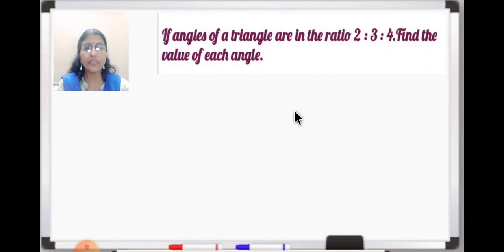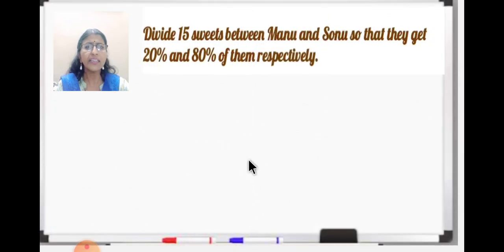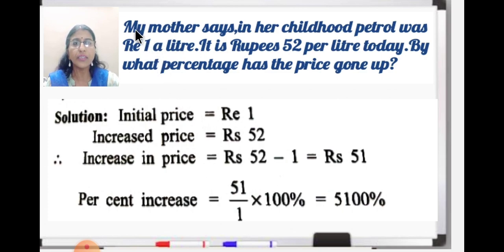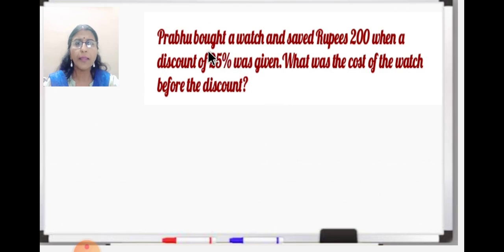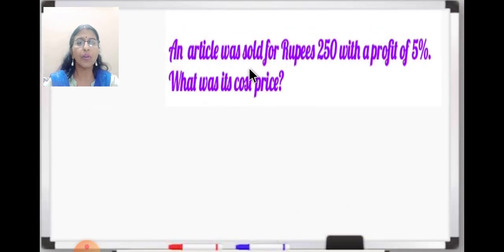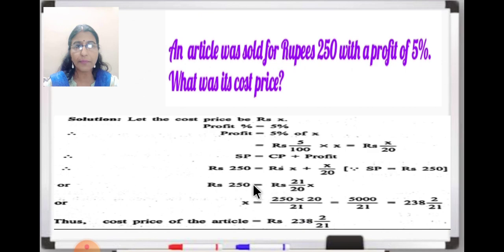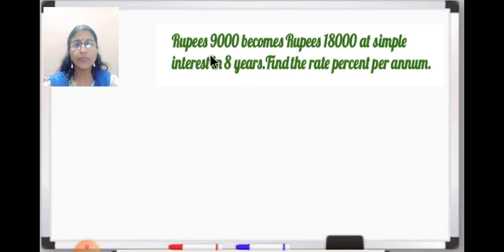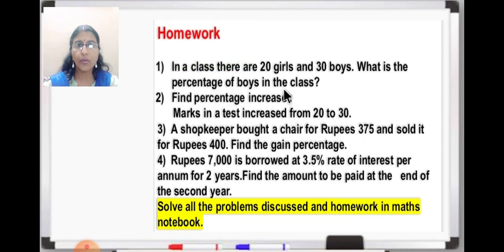Class 7 Maths Chapter No 8 ComparingQuantities Revision Part3 6 11 2020